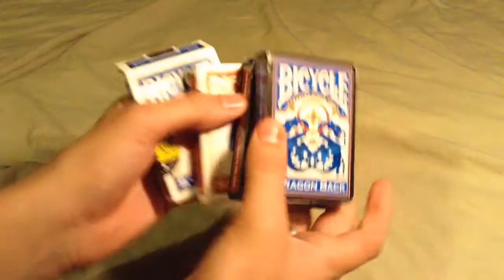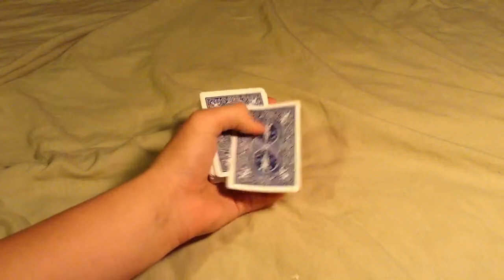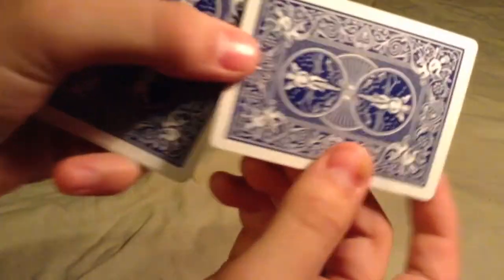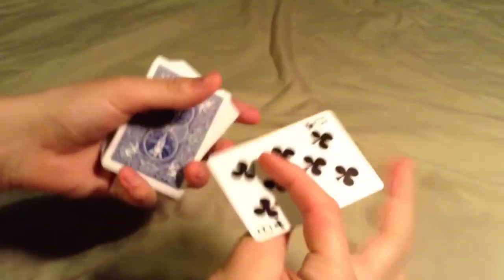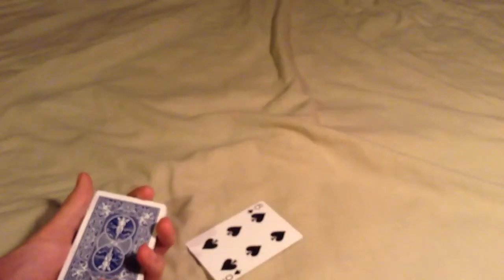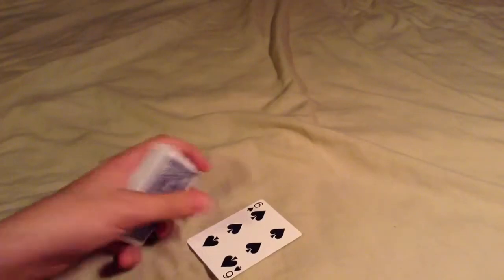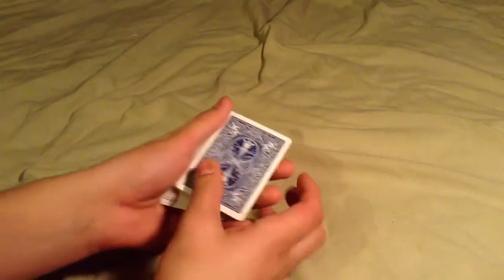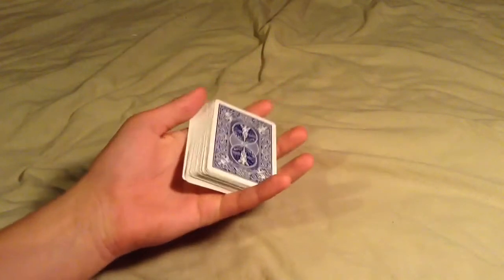Air-Cushion Finish? Explanation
Short and kinda boring. But someone asked, so I decided to answer his question.

♠️♥️Never cease to amaze♣️♦️